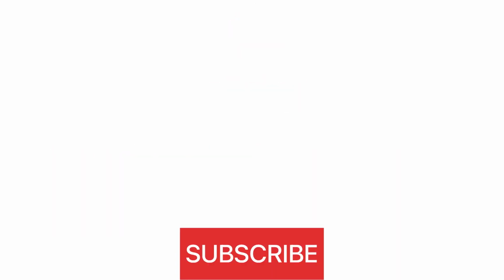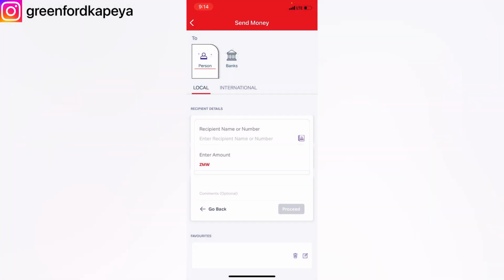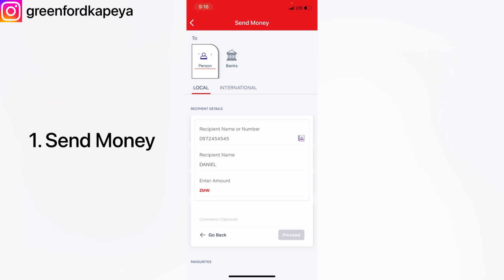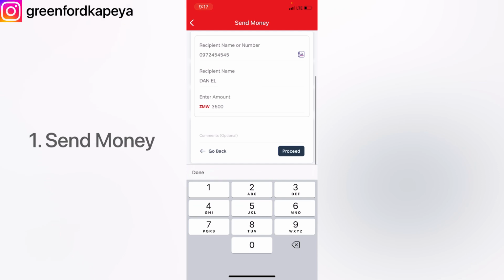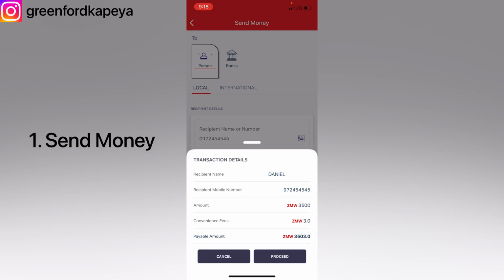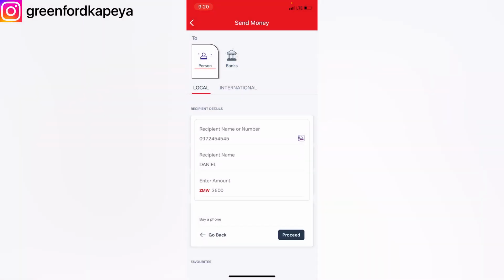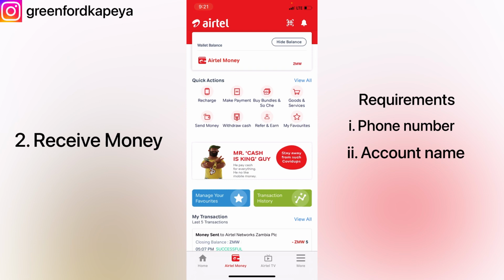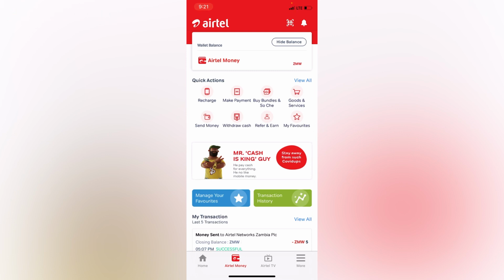Airtel | How to Send & Received Money using airtel money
Send & Receive money using the My Airtel App

About
In this video I will show you how you can send and receive money using your my airtel app on your mobile phone I will take you step by step make sure to watch to the send.

You can receive money from Rwanda, Tanzania, Malawi, South Africa, Zambia, Kenya, UK, USA, Qatar, UAE, Oman and Saudi Arabia directly to your Airtel Mobile account.

Thanks you and Welcome